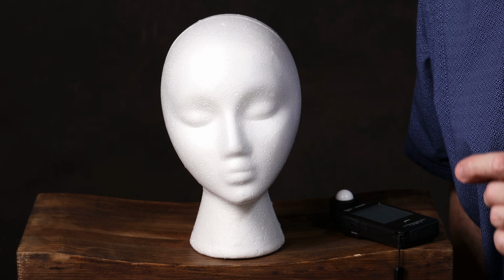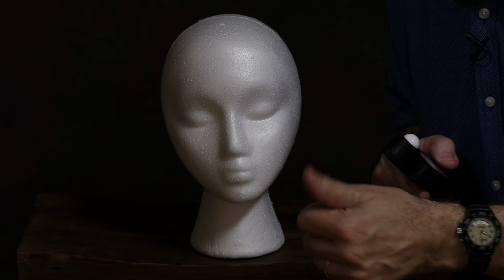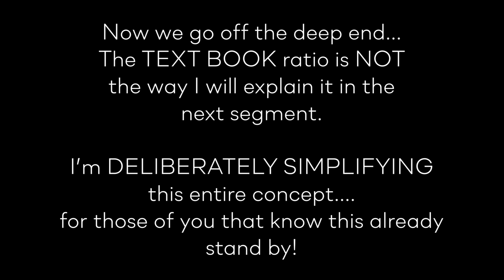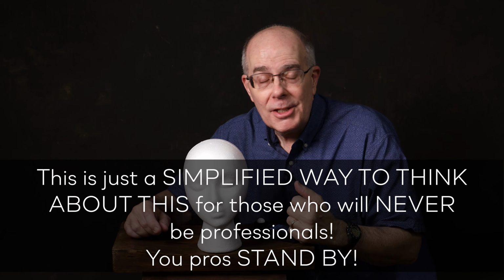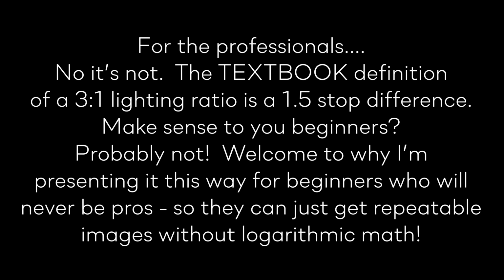The ONE THING you need to make any photograph better - Control the CONTRAST with Lighting Ratio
Failing to control contrast is a deal breaker for professional results and marks you as an amateur.  In this video I will introduce a SIMPLIFIED VERSION of ‘Lighting Ratio’ and discuss ways to control the contrast in your portraits for high quality results. Beginners - this is for you!
👉 Incident light meter shown: Sekonic LiteMaster Pro L-478D-U Light Meter
👉 NEW!  One-on-one photography coaching.

👉 The gear I most often use:
Sekonic LiteMaster Pro L-478D-U Light Meter
My Go-To Godox flash modifier
EF lens adaptor
Here is the current version of the tripod I use:
And this is the newest version of the grip head I use:
Manfrotto combi-stand